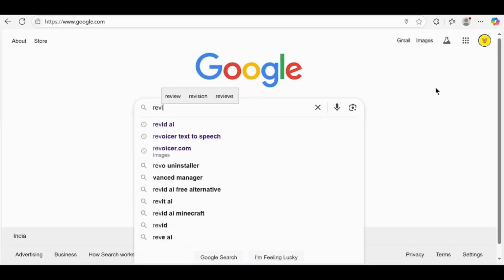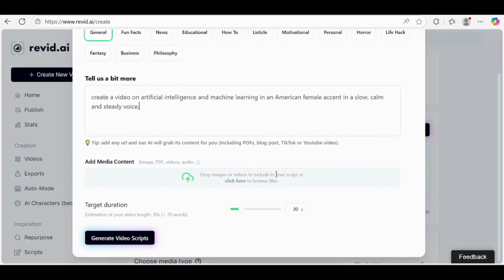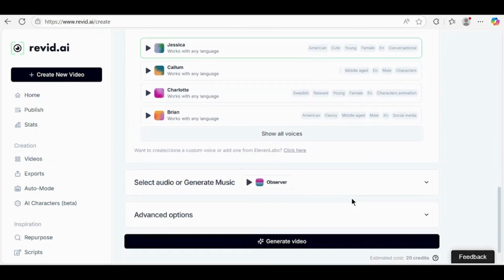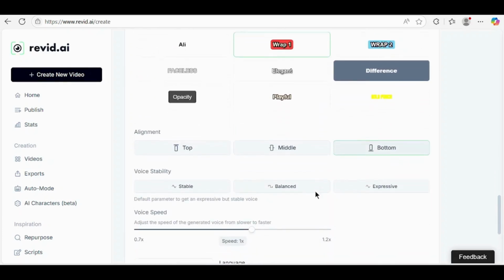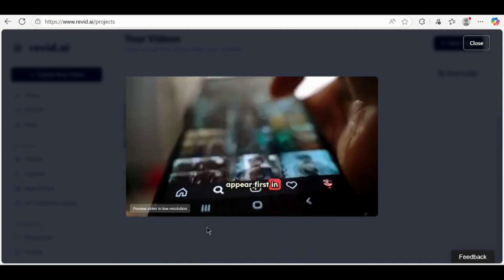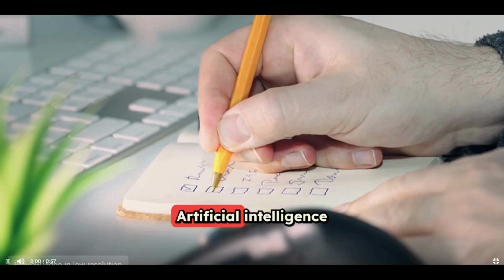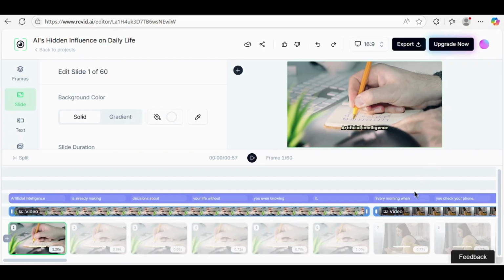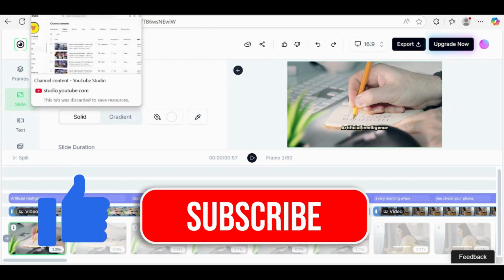Revid AI Video Generator is Changing Content Creation Forever!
ai video generator free website | text to video ai free | free text to video ai generator | text to ai video generator free |
best text to video ai

🚀 Create Stunning Videos in Minutes with the Best AI Video Generator!
Discover how to transform simple text into captivating videos using the most powerful and free AI video generator tools available in 2025. Whether you're a content creator, digital marketer, or beginner, this step-by-step guide will show you how to create AI videos for free with ease. Perfect for YouTube Shorts, Instagram Reels, TikTok, and more!

🎯 Learn how to use the best AI video generator free website to turn your ideas into high-quality videos without editing skills.

💡 Watch now and level up your content game with AI!

Timestamp
00:00:00 Intro
00:00:14 Revid AI
00:04:05 Outro